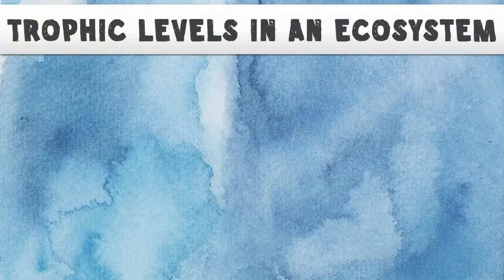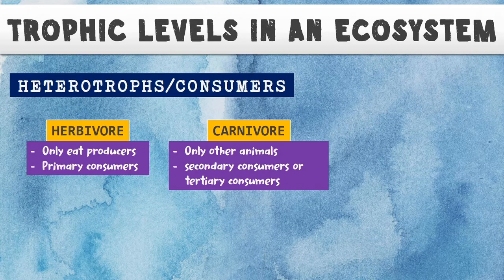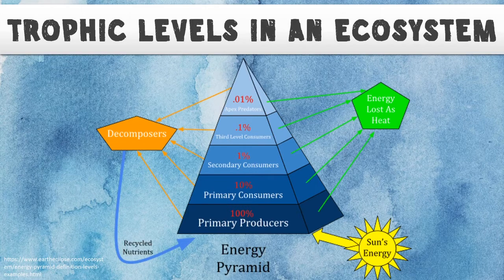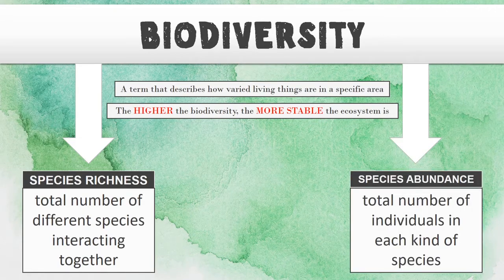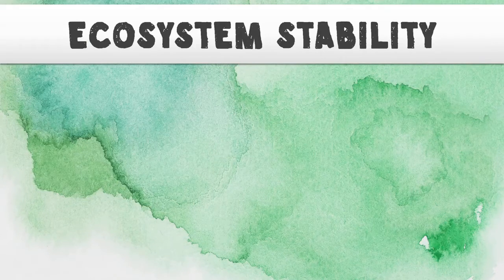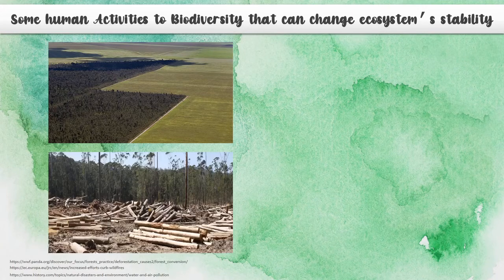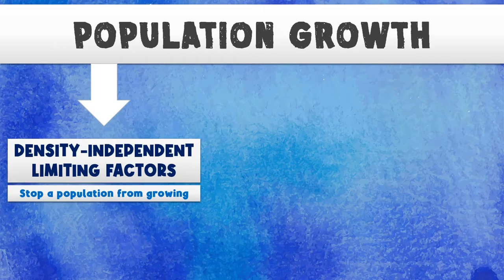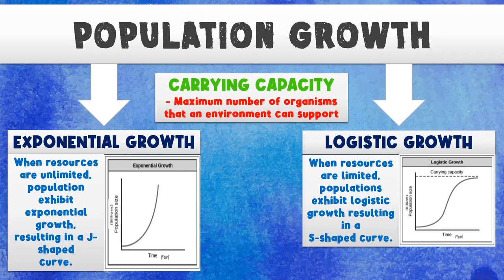DepEd Pasay Science10 Q3-W7